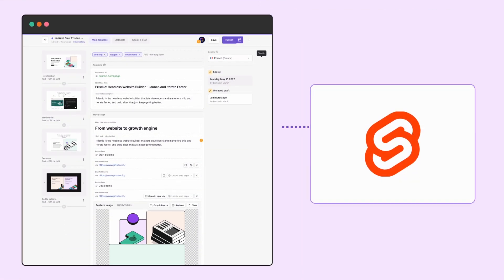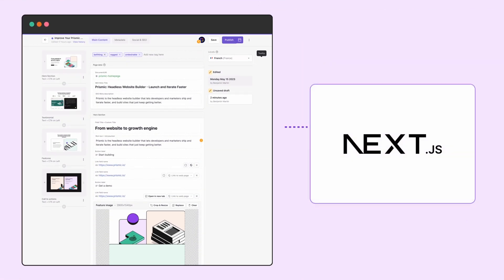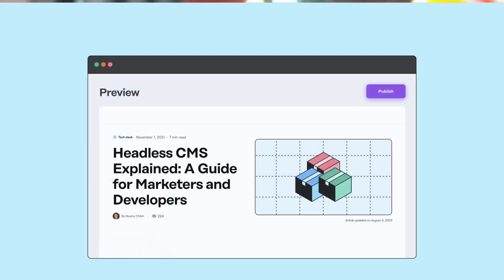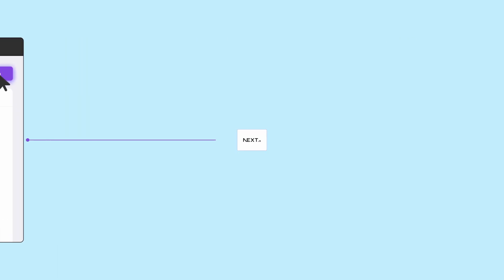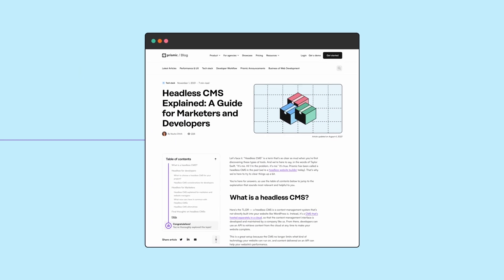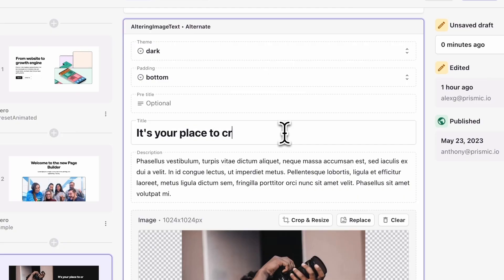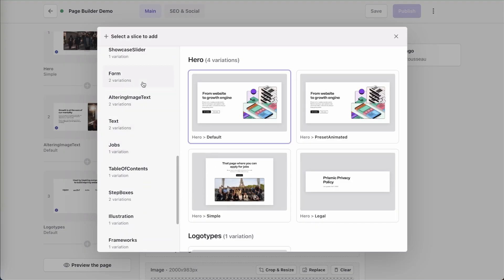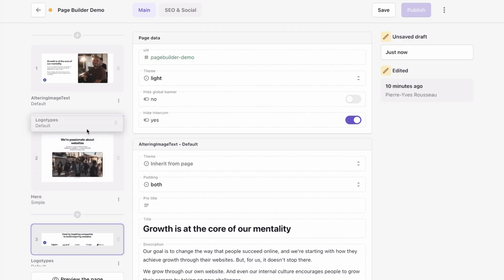What is a Headless CMS?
Dive into the world of headless CMS with our comprehensive guide! Whether you're a marketer looking for flexibility or a developer seeking the best tech stack, headless CMS might be the answer.